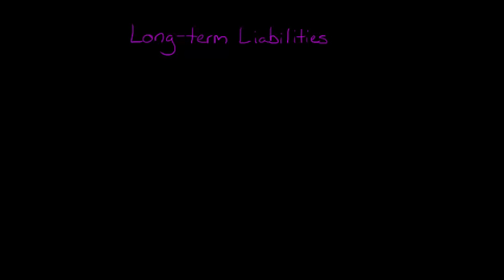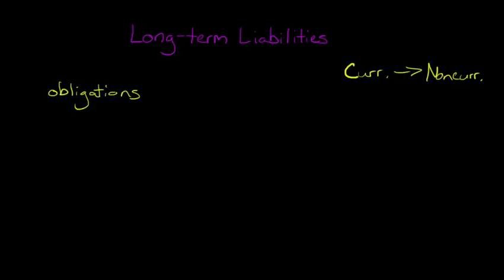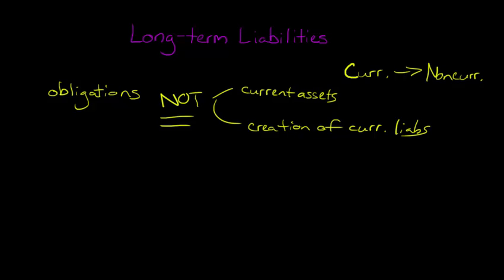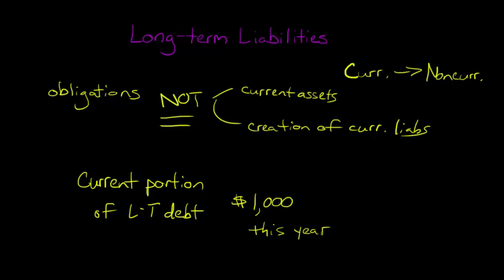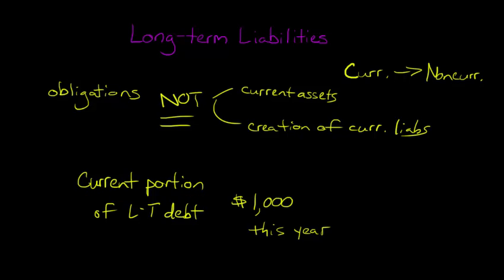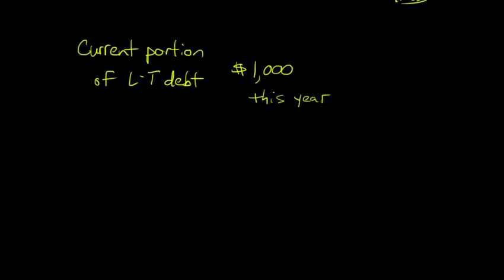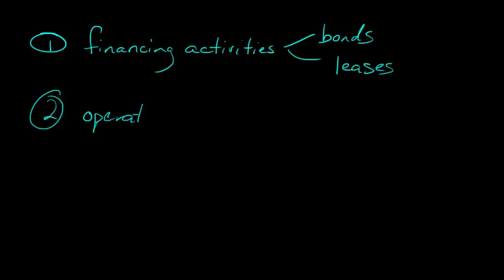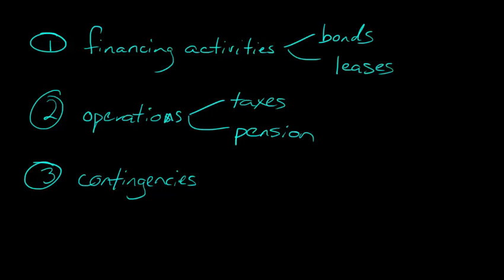Long-term Liabilities in Financial Accounting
This video explains what long-term liabilities are in the context of financial accounting and discusses several types of long-term liabilities, including bonds, leases, pensions, and contingencies.
ACCESS INDEX OF VIDEOS
CONNECT WITH EDSPIRA
CONNECT WITH MICHAEL
ABOUT EDSPIRA AND ITS CREATOR